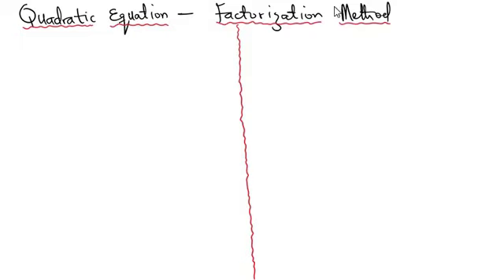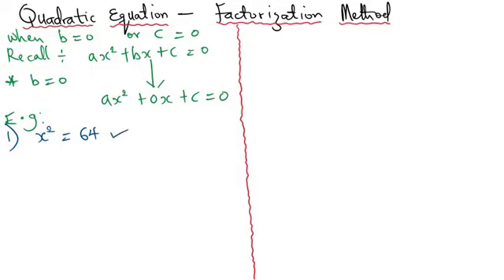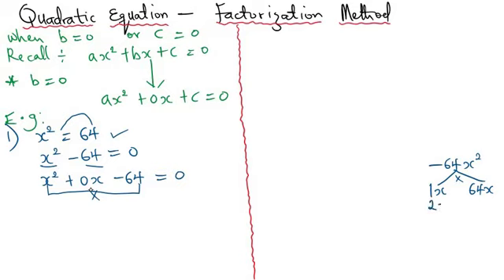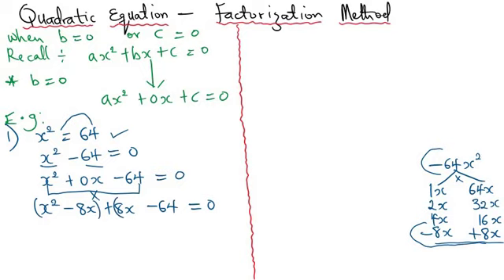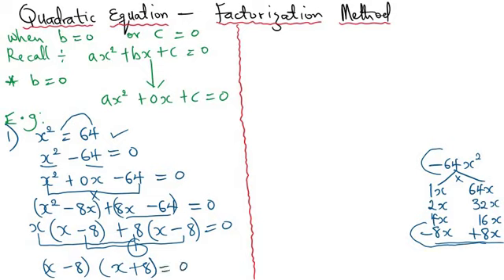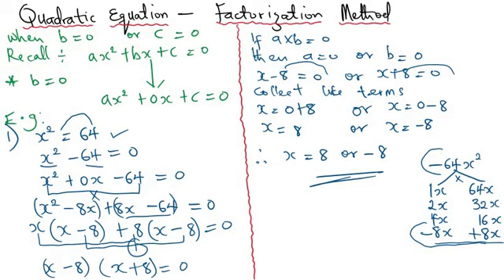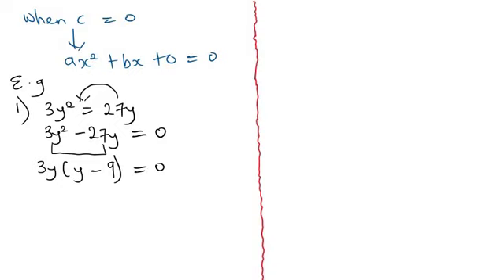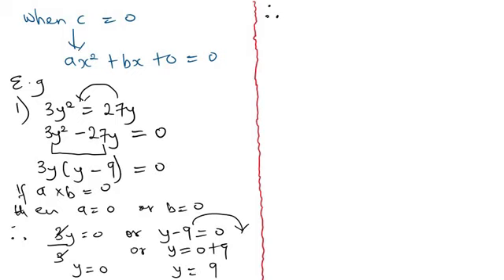Quadratic Equation by factorization method (when b=0 & c=0)| Solving quadratic equation by factoring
Hey Maths Enthusiasts!
Are you ready to dive into the world of Quadratic Equation? In my latest video, I've created an in-depth tutorial on solving quadratic equations using the factorization method, specifically when b=0 and c=0.

In this video, I'll guide you through the step-by-step process of factoring quadratic equations where the coefficient of the linear term (b) is zero and the constant term (c) is zero. You'll gain a deep understanding of this special case and how it simplifies the factorization process.

Whether you're a high school student  preparing for exams or an avid learner looking to expand your maths skills, this video is for you.

If you find the video helpful, don't forget to like, comment, and share it with your friends who may benefit from mastering Quadratic Equations using the factorization method when b=0 and c=0.